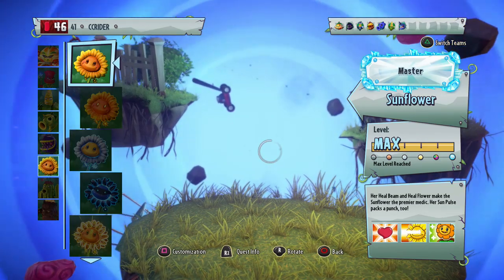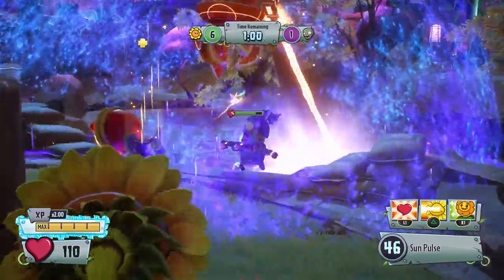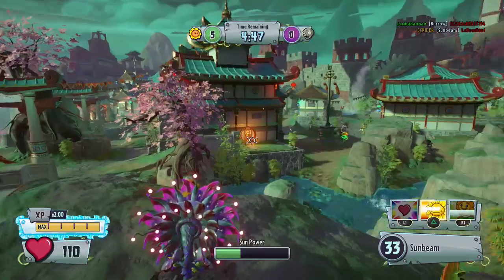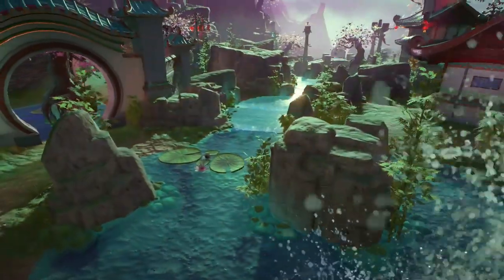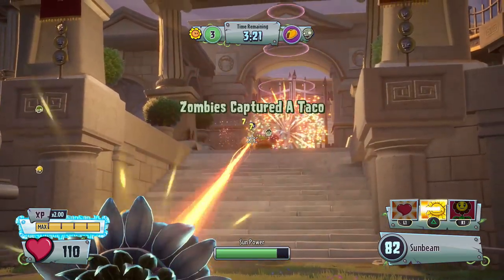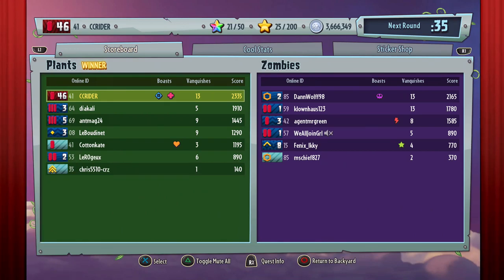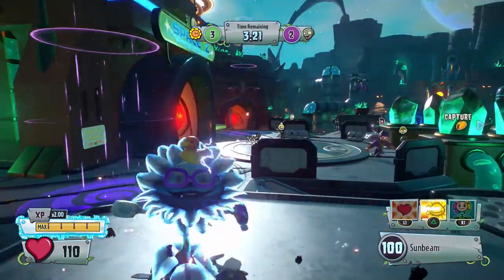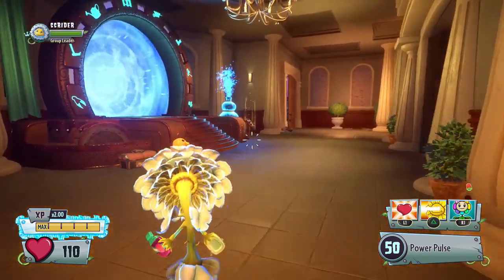Bath Time Item Set! Sunflower! - Plants vs. Zombies: Garden Warfare 2 Gameplay - Episode 454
Plants vs. Zombies Garden Warfare 2 Part 454! We check out the Bath Time Item Set for the Sunflower!